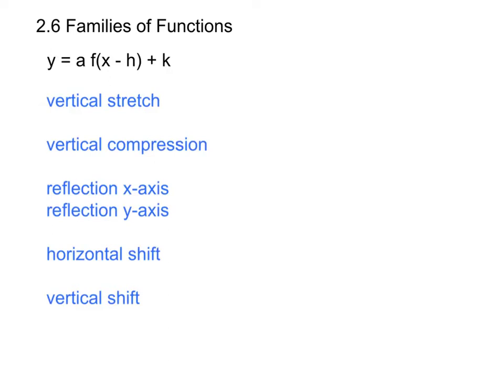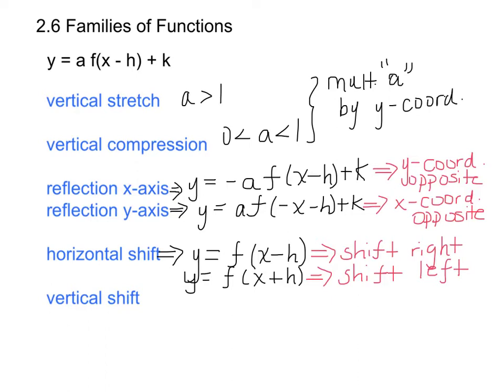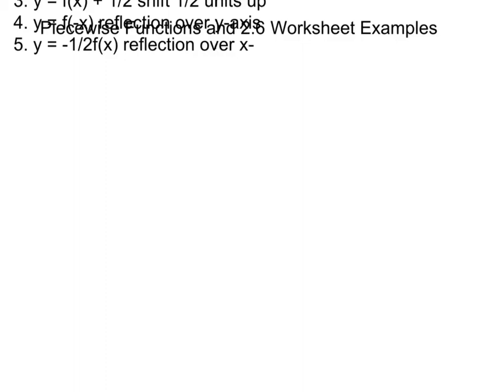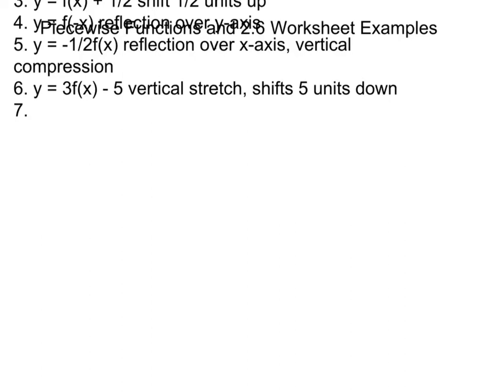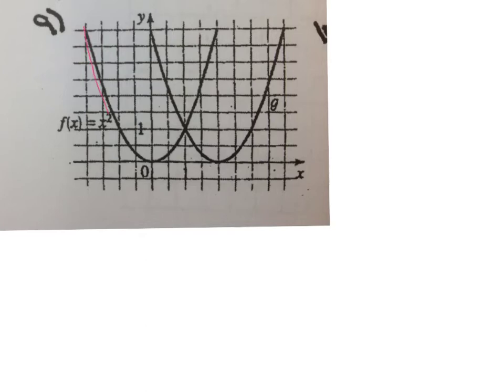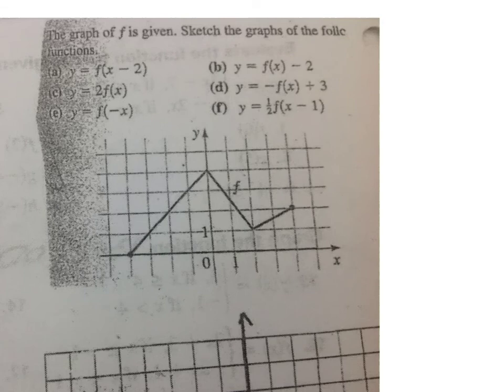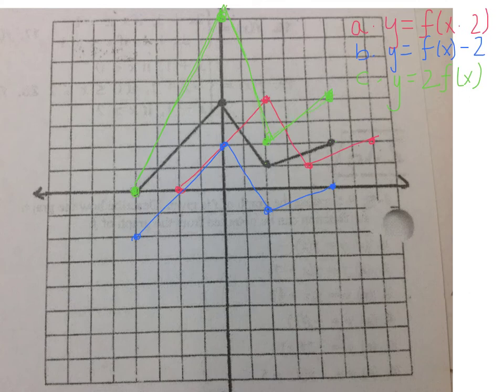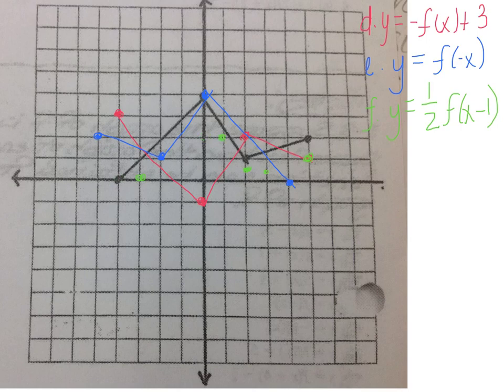A2H 2.6 Notes